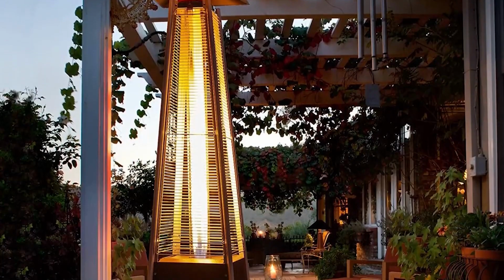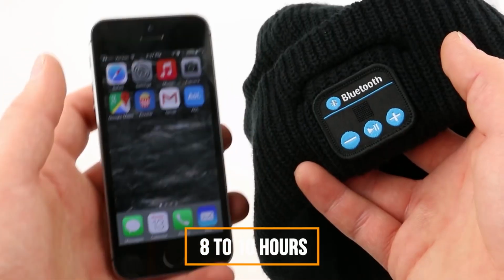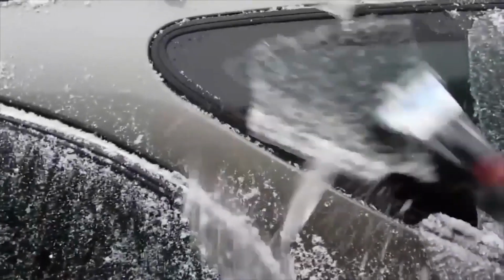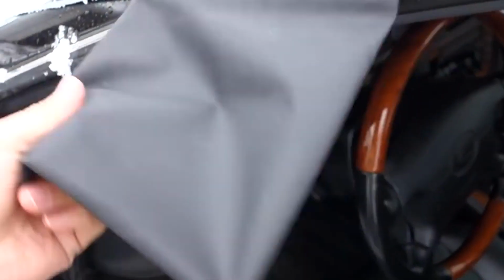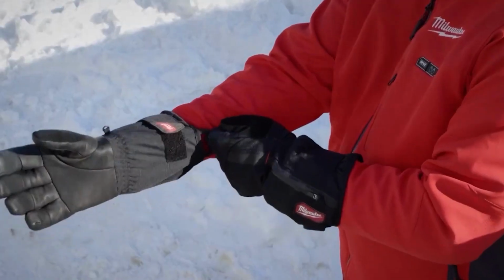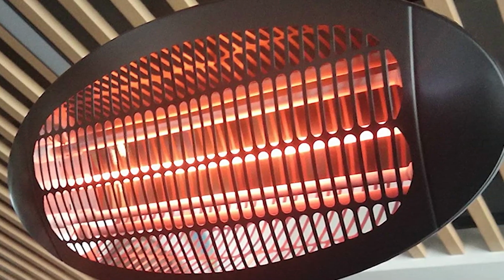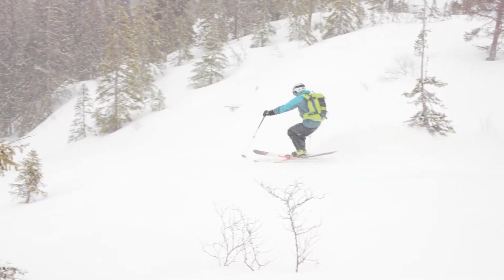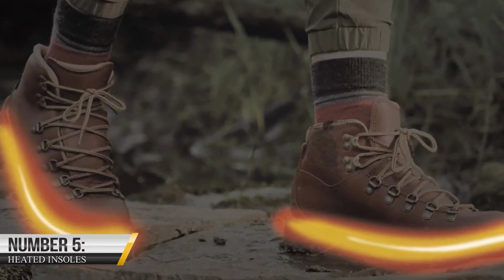5 BEST WINTER GADGETS That Keep You Warm!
Our team of techgenius will take you on a deep dive into the features, specs and performance of the most innovative gadgets on the market, helping you make informed decisions about which devices are right for you. Whether you're a tech enthusiast, a gamer, a professional or just curious about the latest trends, we've got you covered with in-depth reviews, tutorials and comparisons. So buckle up and join us on this thrilling journey through the world of technical gadgets!

0:00 Intro Video 5 BEST WINTER GADGETS That Keep You Warm!
0:30 Bluetooth Beanie
1:19 Ice Screen Magnetic Car Windshield
2:11 Heated Cloves
2:48 Patio Heater With Wheels
3.23 Heated Insoles

About Tech Genius
🎥 Videos about Technology, Gadgets & Inventions
🎨 Written, voiced and produced by Tech Genius